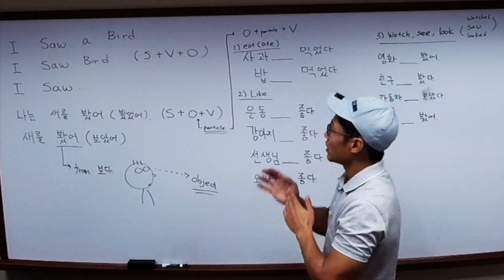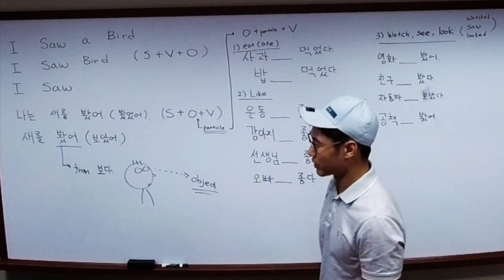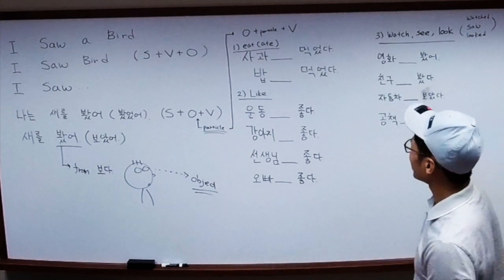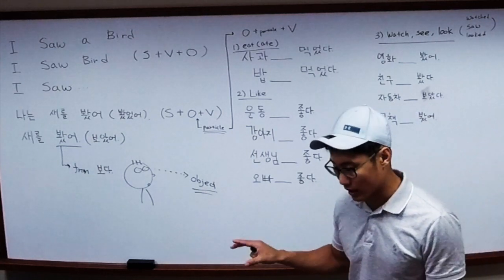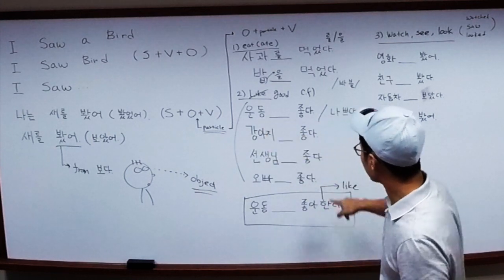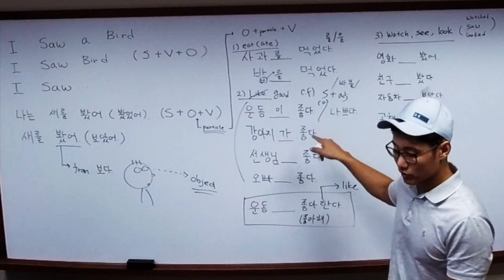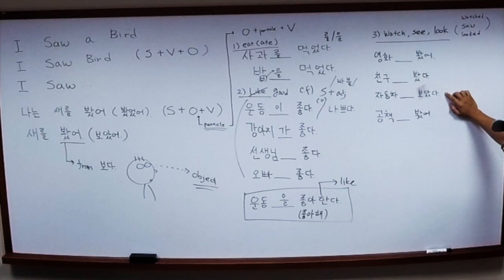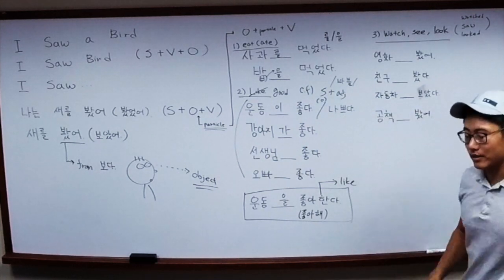[Novie/Intermediate_Korean] Easy Way to Understand Korean Particles Part 1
Easy Way to Understand Korean Particles Part 1